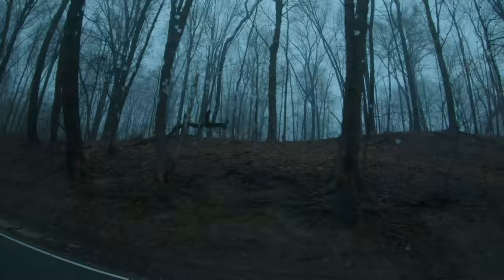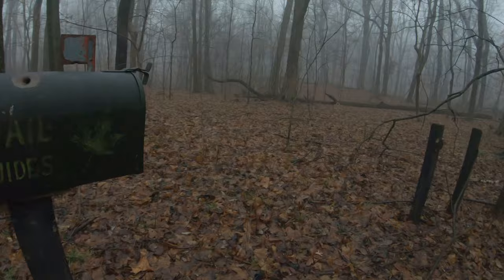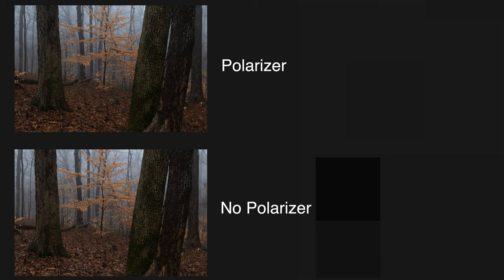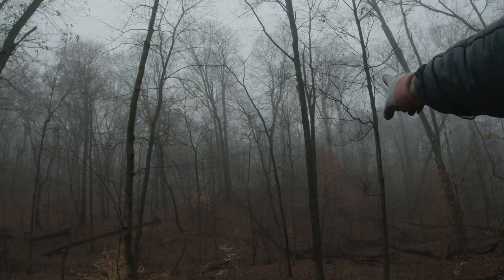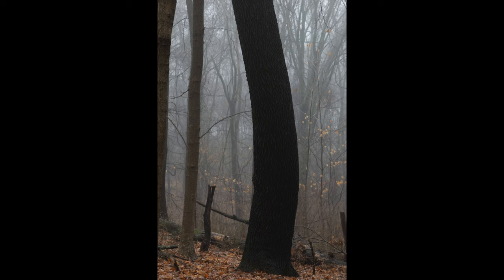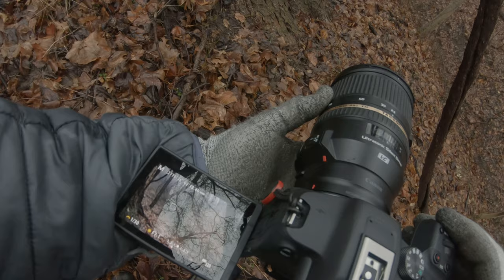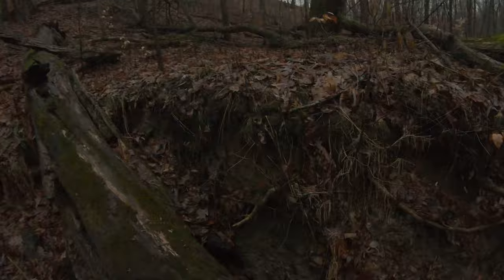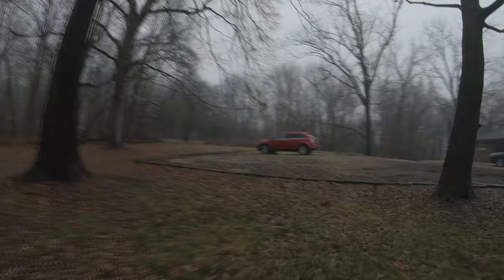The Worst Lens I Have Ever Used for Landscape Photography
Featured Gear:
KEEP THESE EVERYWHERE: G-Grip Work Gloves
The $11 Wonder Strap
Now try Adobe Lightroom for $7.50/month!

Enjoy the experience of foggy forest photography in Central Illinois.

Canon R6
Canon R7

Peak Design Camera Plate

Updated Socials (FINALLY)—hang out with me online!